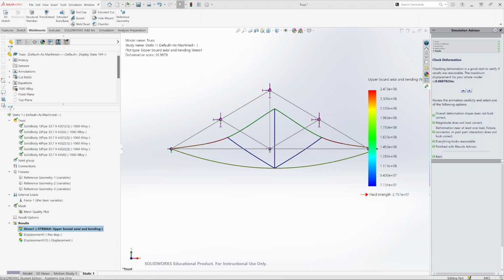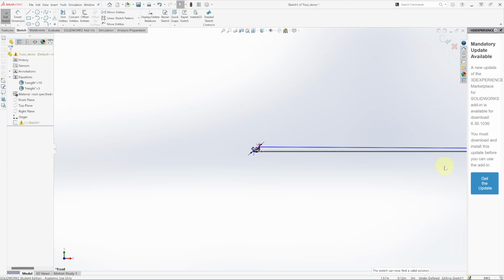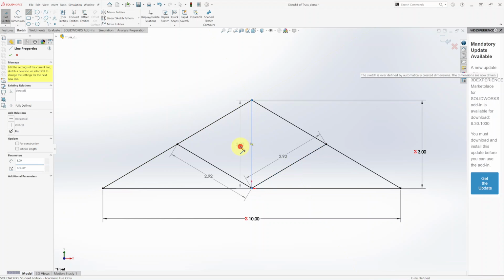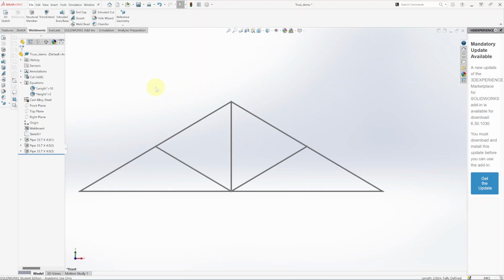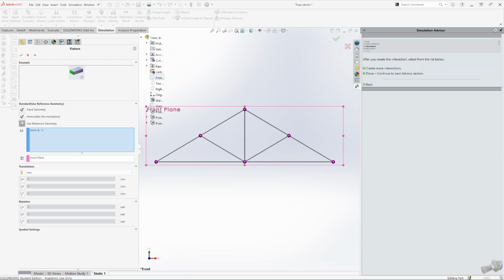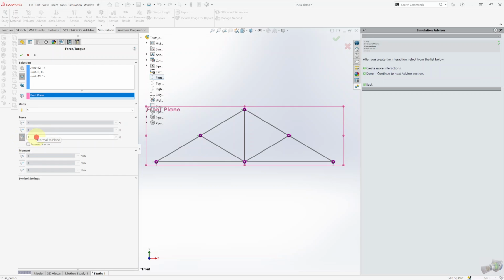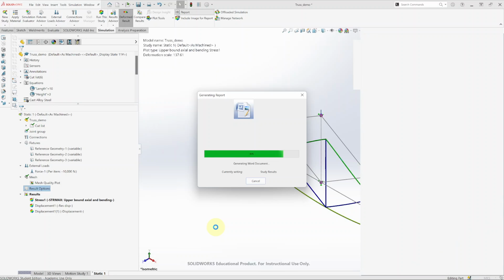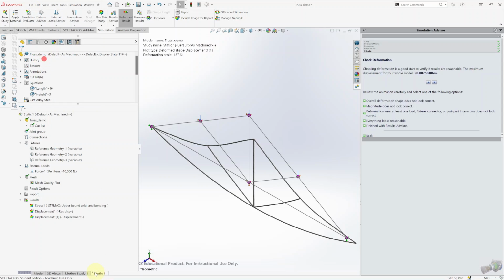ECE211 Truss Analysis SolidWork 2021 2022